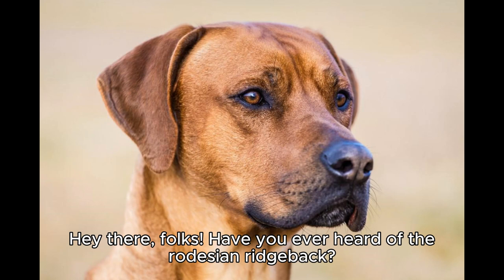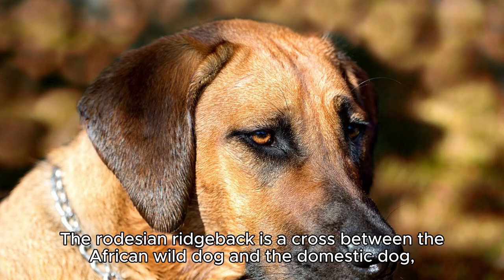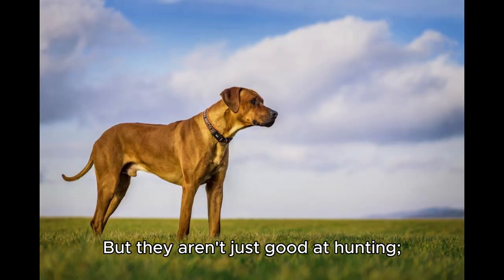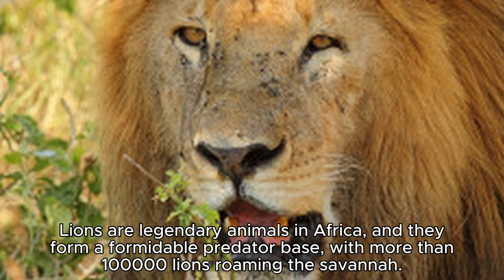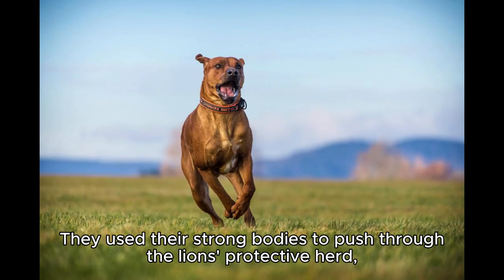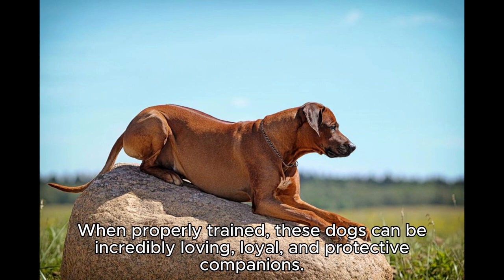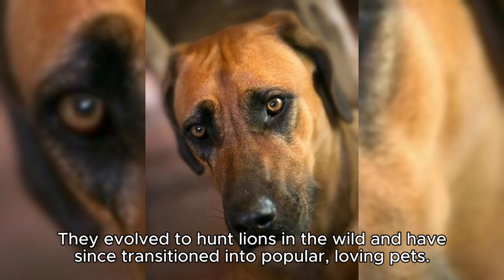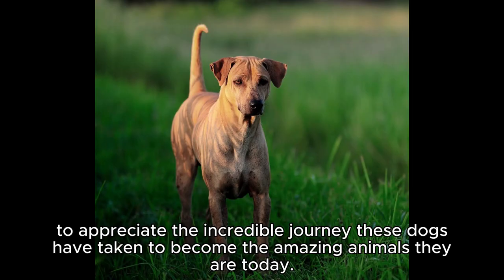From Lion Hunter to Loyal Companion: The Rhodesian Ridgeback Story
🐾 Discover the incredible journey of the Rhodesian Ridgeback, from its origins as a fearless lion-hunting breed to becoming a beloved and loyal companion to families worldwide. 🦁🐕

In this captivating video, we delve into the rich history and remarkable evolution of the Rhodesian Ridgeback, a breed with a unique and intriguing background. From its African roots to its modern role as a cherished household pet, this story is one of resilience, strength, and unwavering loyalty.

Join us on a journey through time as we explore the fascinating history of the Rhodesian Ridgeback, showcasing their impressive skills as hunters and their transformation into cherished family members. We'll share heartwarming stories and showcase the breed's incredible intelligence, courage, and unwavering devotion to their human companions.

🔥 Highlights of this video include:

Whether you're a Rhodesian Ridgeback enthusiast, considering adding one to your family, or simply curious about the breed's incredible journey, this video is a must-watch. Don't miss out on this opportunity to learn about the history and heartwarming stories that have shaped the Rhodesian Ridgeback into the amazing companion they are today.

👍 If you enjoyed this video, don't forget to give it a thumbs up, subscribe to our channel, and hit the notification bell so you never miss our upcoming content on fascinating dog breeds and their stories. 🐶💕

LET ME KNOW IF YOU GOT THE ANSWER BY CLICKING LIKE